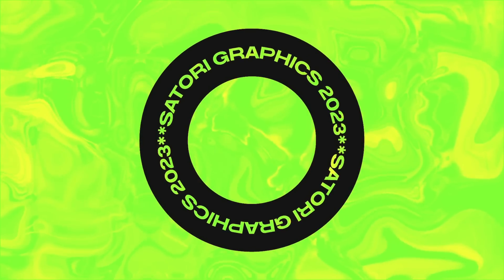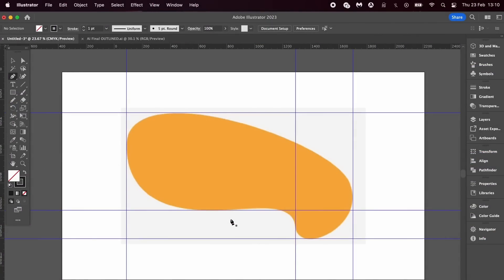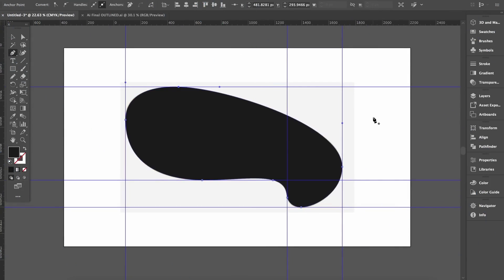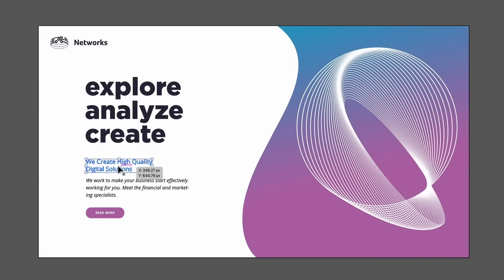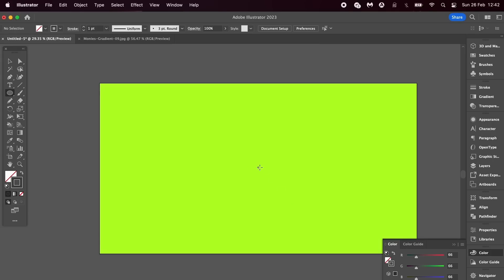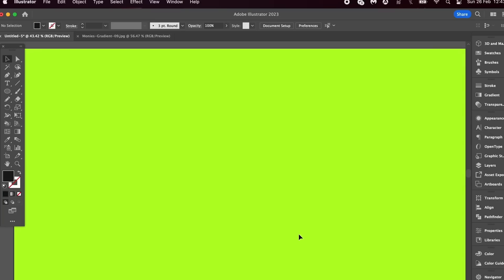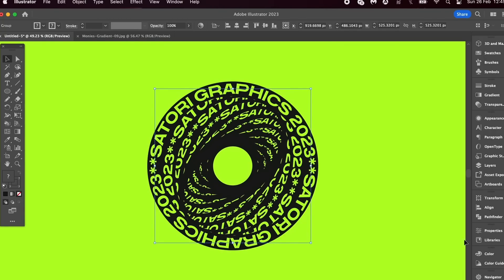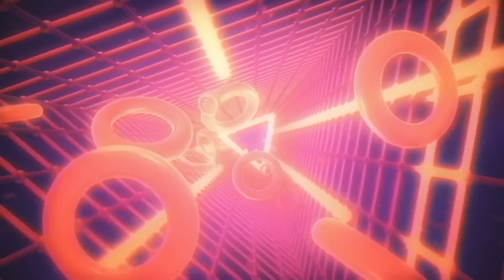🔸 Powerful Illustrator Techniques That Make Designing Easy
Todays Adobe Illustrator tutorial will BLOW your mind! We have hidden hotkeys, workarounds, workflow tips, pen tool tricks, and we make a cool vector design at the very end.

We've made so many Illustrator tutorials here at Satori Graphics. But we still have fresh content just like todays video. If you want to learn some cool and useful pen tool hacks or tricks, speed up your workflow, or learn about a cool and neat design you can make in Illustrator in seconds, then todays video is just for you, the graphic designer.

Satori Graphics®

📸 Here's My Instagram!

0:00 Illustrator Tip 1: Navigator
0:47 Illustrator Tip 2: Pen Tool Hacks
2:13 Illustrator Tip 3: Type Tool Trick
2:35 Illustrator Tip 4: EyeDropper Trick
3:18 Illustrator Tip 5: Alignment Trick
3:50 Making The Vector Design